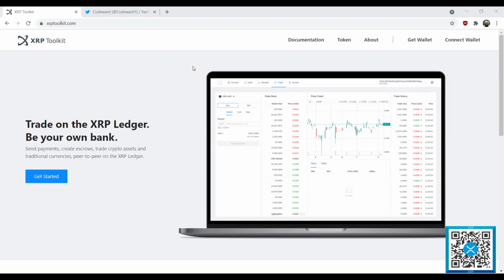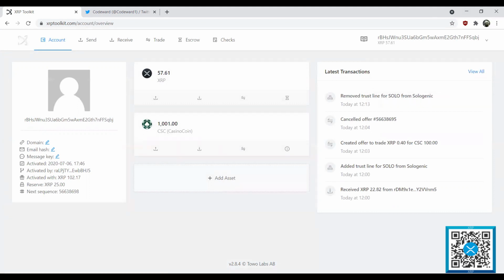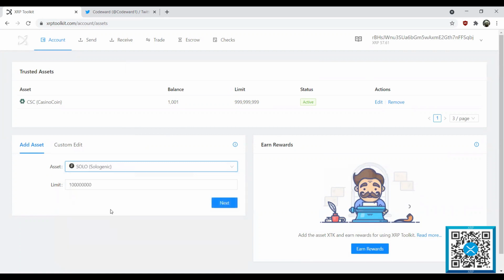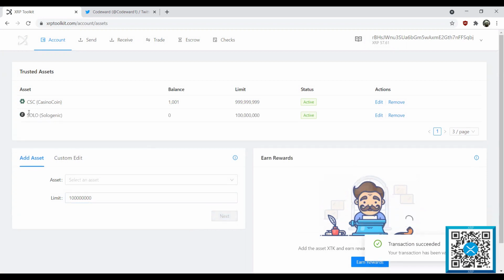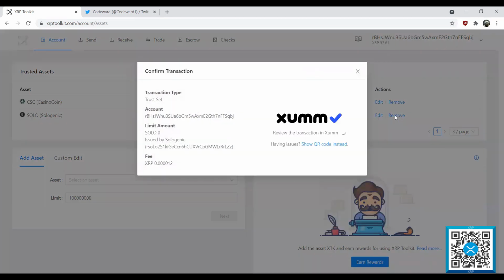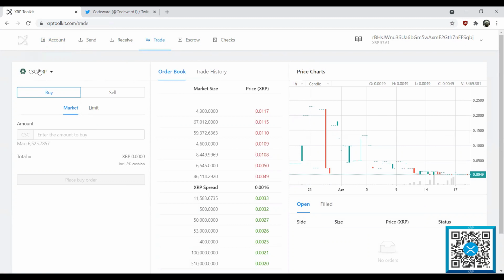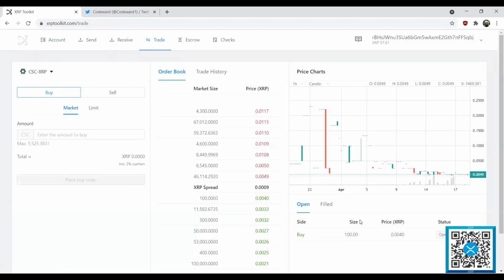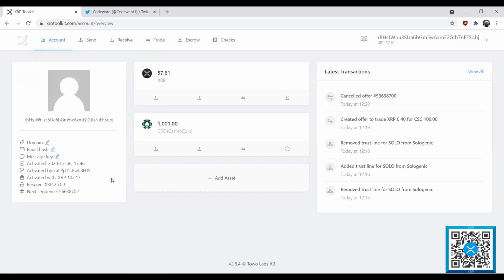Learning To DEX: Assets & Trustlines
An overview and summary of Assets & Trustlines on XRPToolkit using XUMM.

Please do not buy or sell anything based on what I say or write. I will not be responsible for any lost funds, or errors made by you.
Any trades, or actions performed by you are solely your own responsibility.

Tips are not at all necessary, but they are appreciated:
XRP Tipjar: rBHsJWnu3SUa6bGm5wAxmE2Gth7nFFSqbj
PayString: tipjar$mypayid.ca